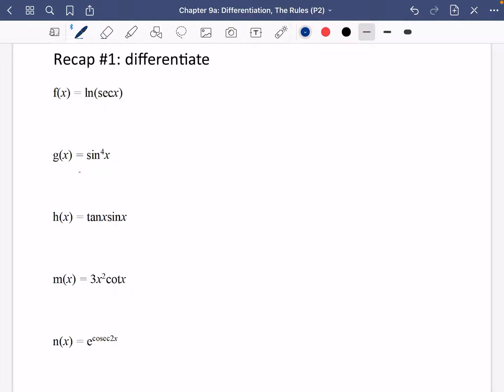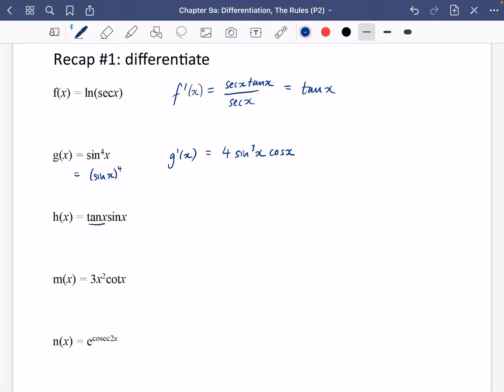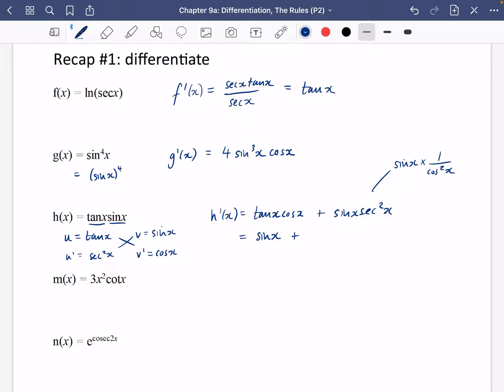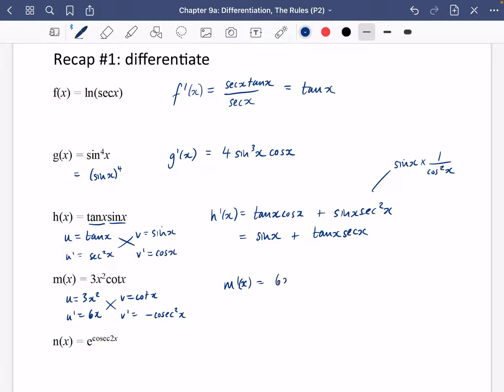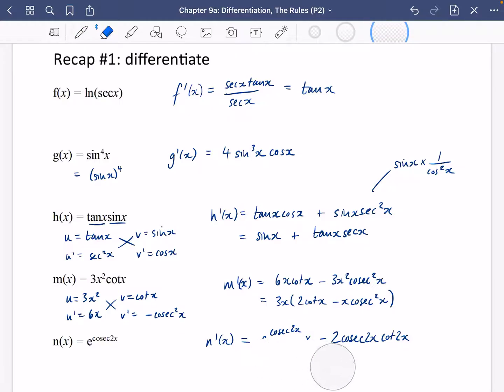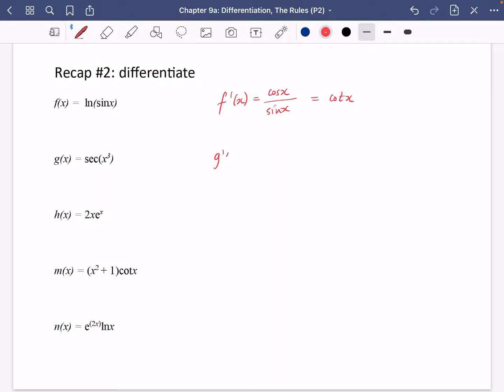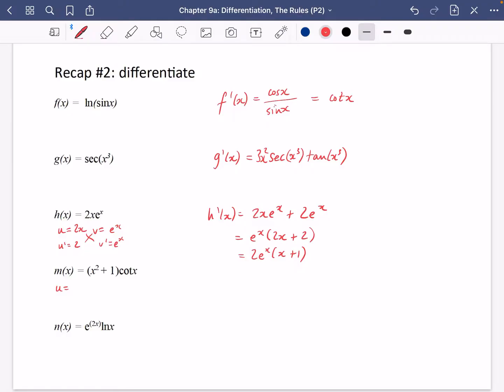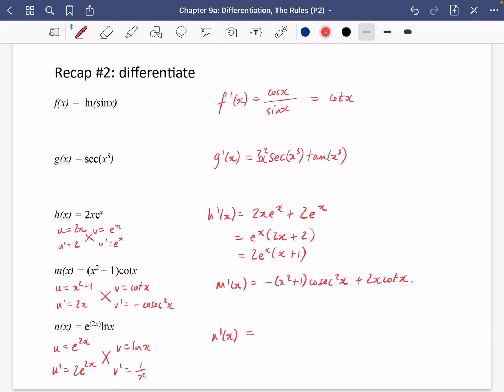Differentiation 16 • Recap so far • P2 Ex9Mixed • 🚀